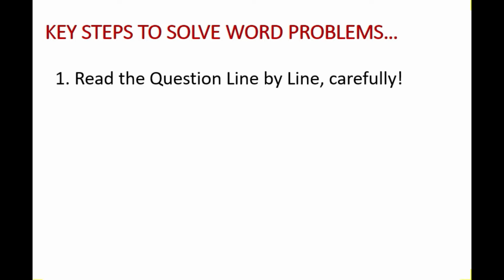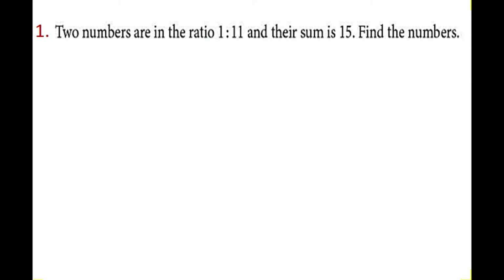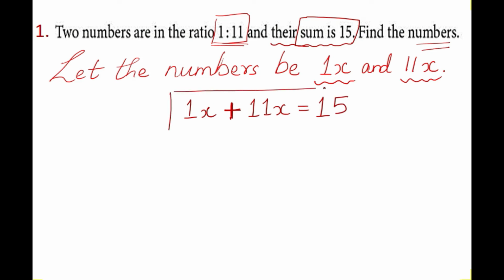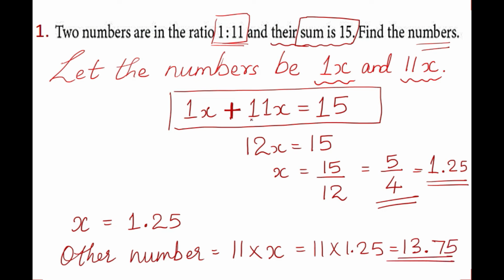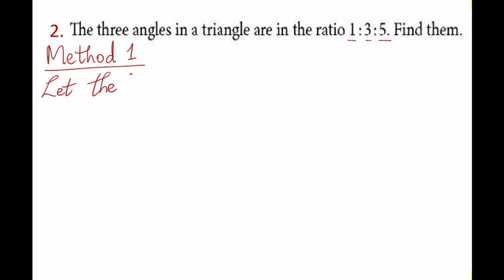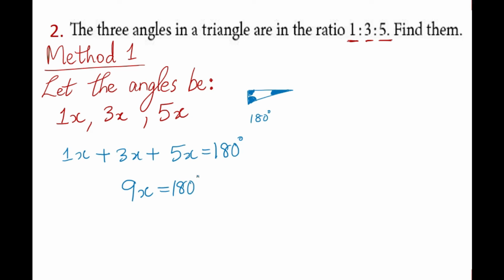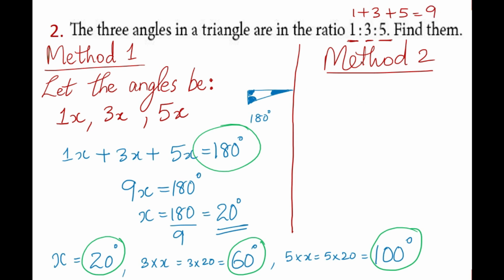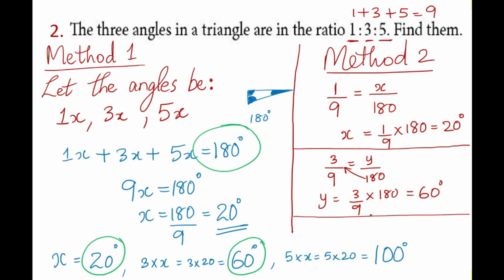Ratio and Proportion Word Problems igcsemath #0580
You will be able to solve word problems in ratio based questions using Linear Equations in One Variable.